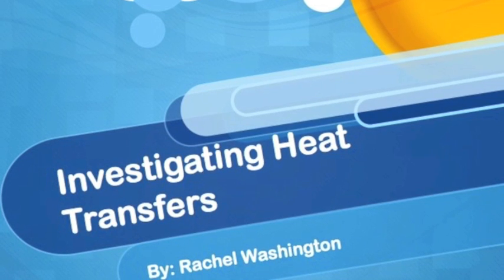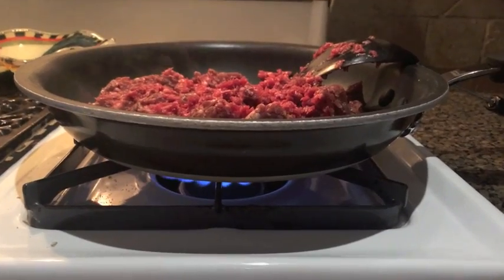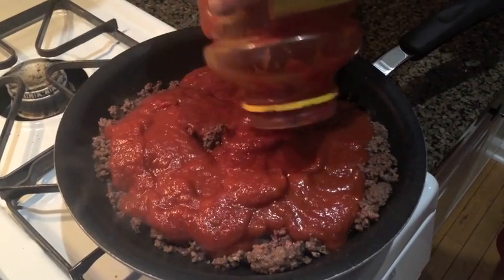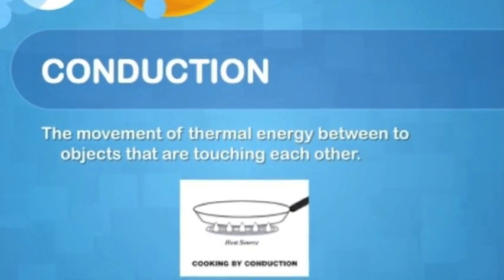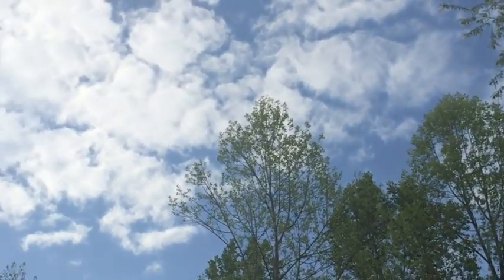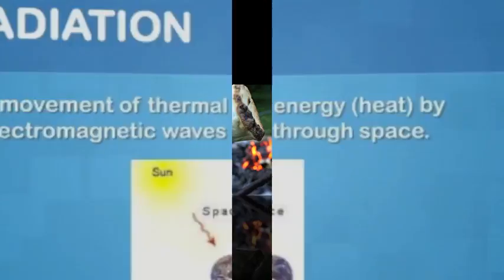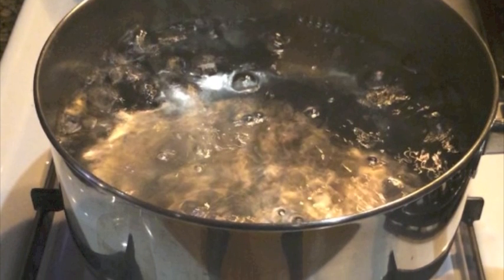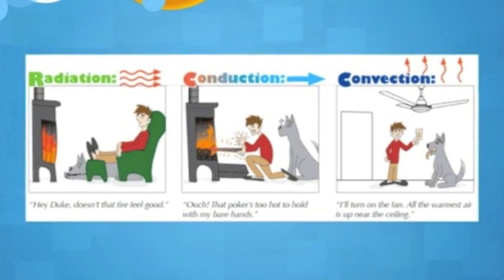Investigating Heat Transfer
An educational video that investigates conduction, convection, and radiation through real world examples